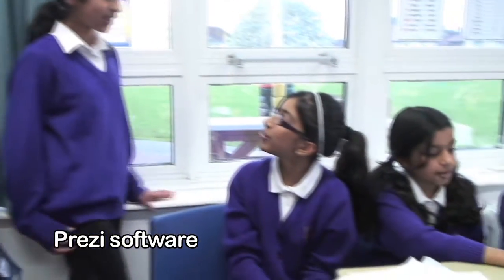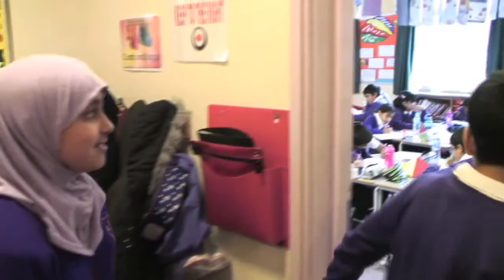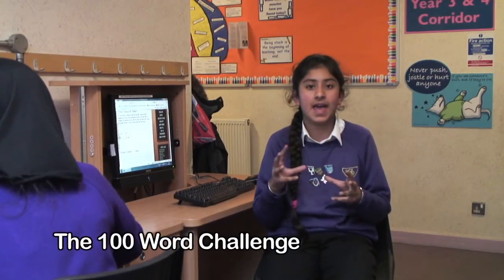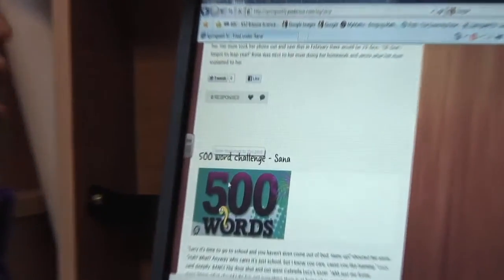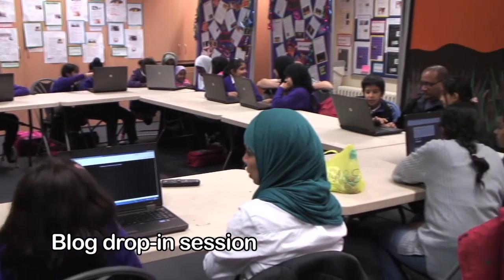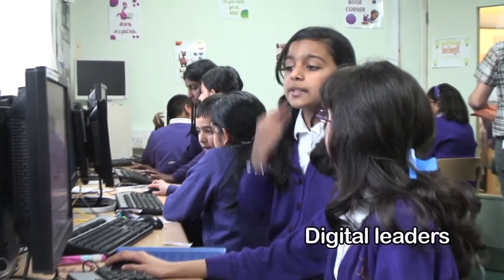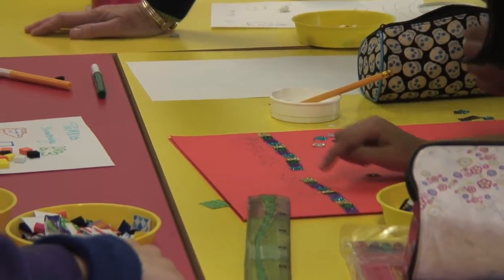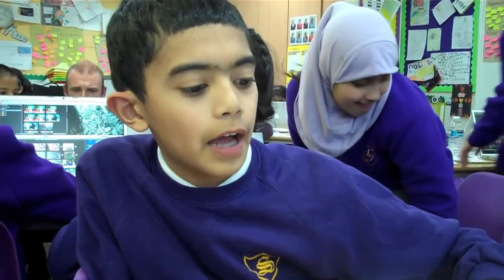21st Century Learning at Springwell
Springwell Junior School's promotional film, submitted to the NAACE Third Millennium Awards 2012